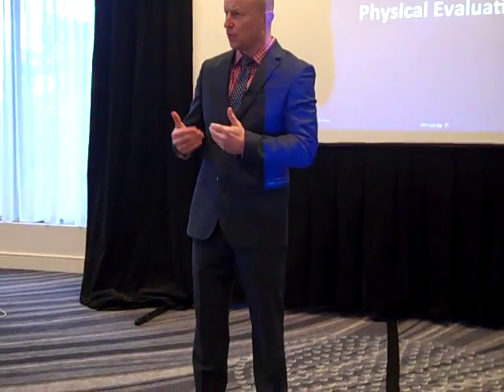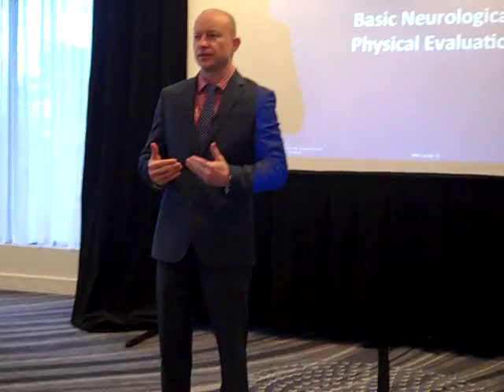Brock Observation video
I good start on factors that need to be considered during the observation portion of the patient encounter.  It is a little long and could like.y be several videos..  Enjoy